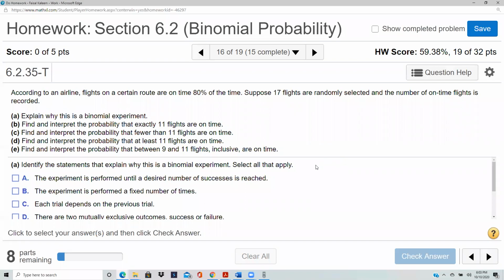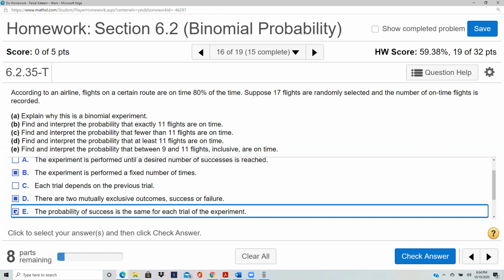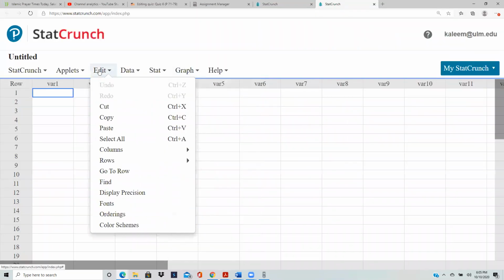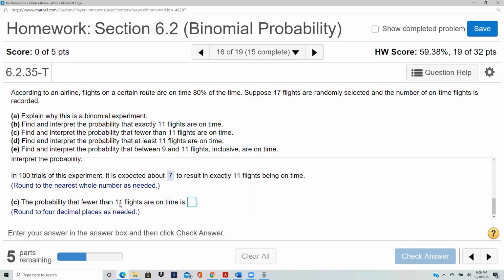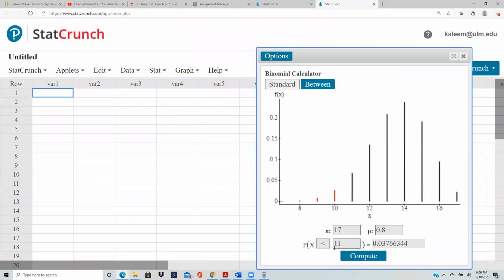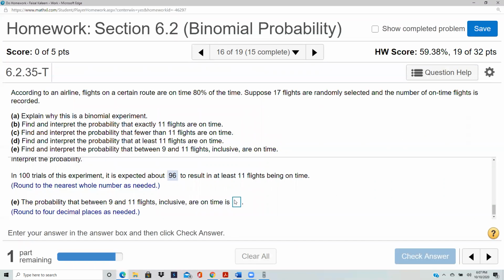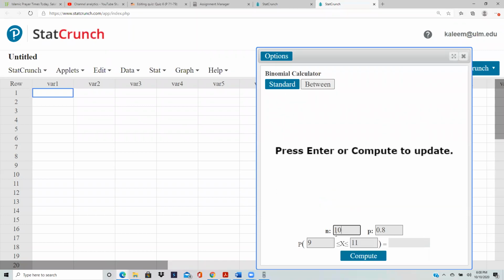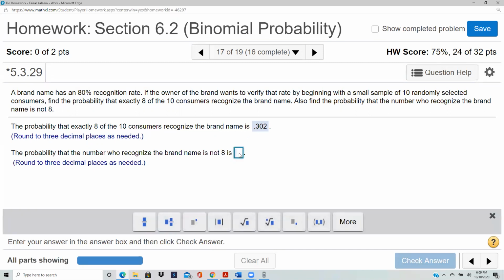Elementary Stats Lesson 82: Binomial Distribution Concept Questions (Section 6.2 Problems 16-17)